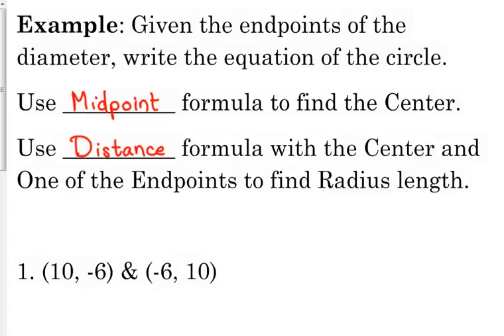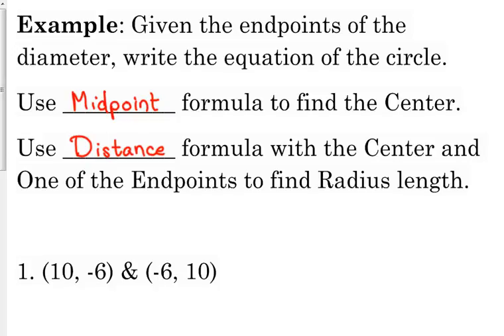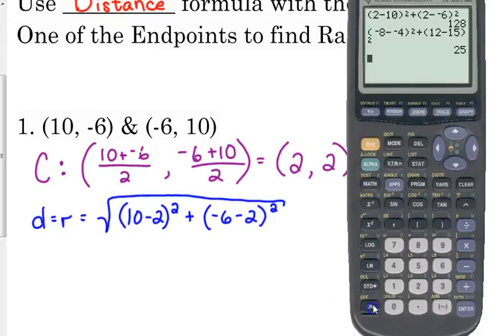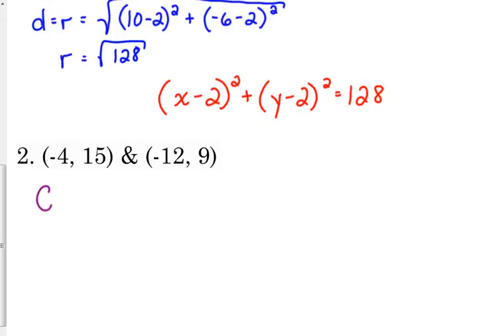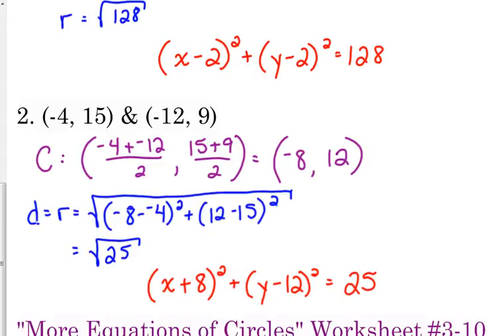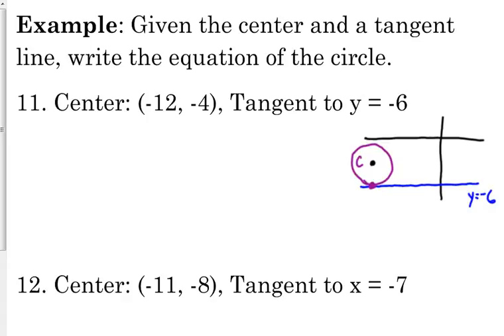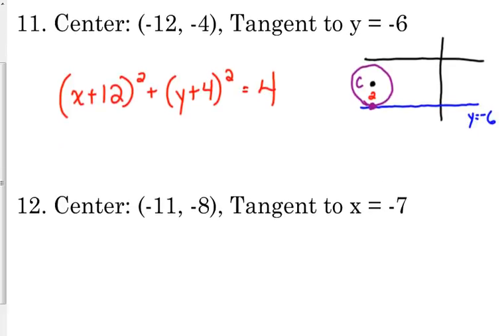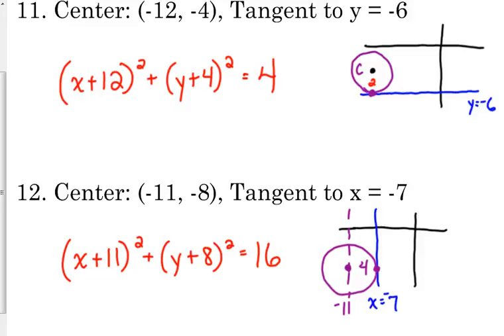Day 72 Lesson~Equations of Circles continued (Honors)